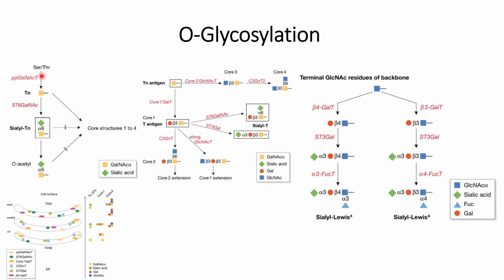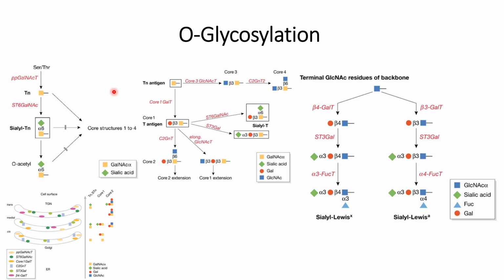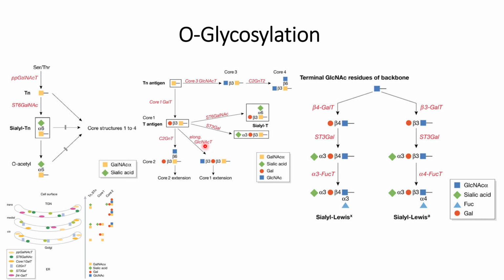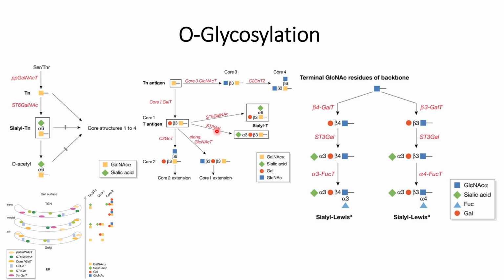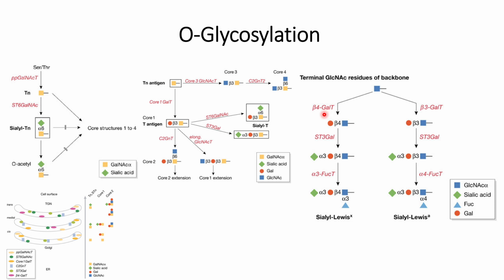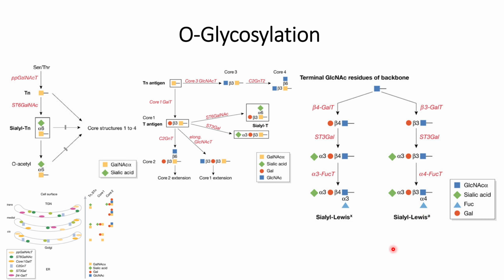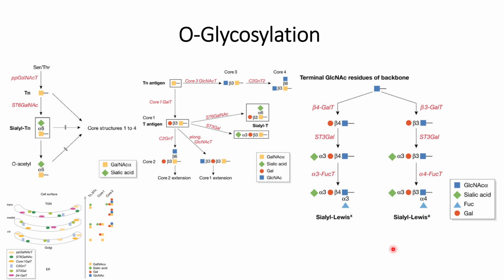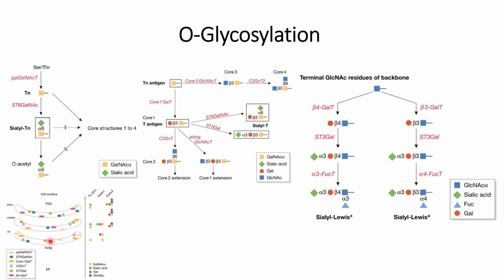O-Glycosylation Overview Code: 1013